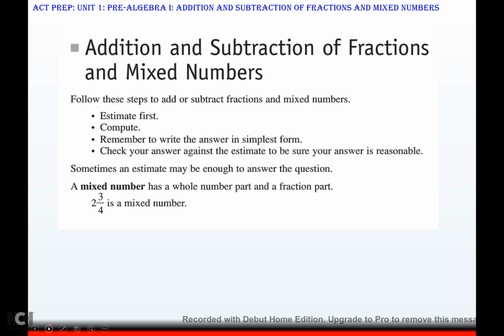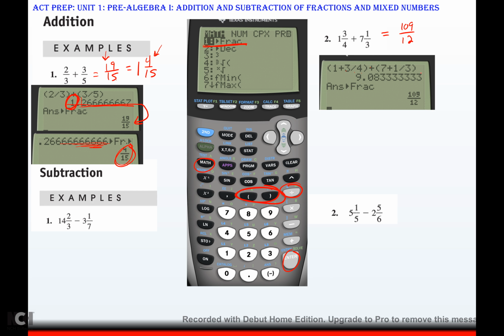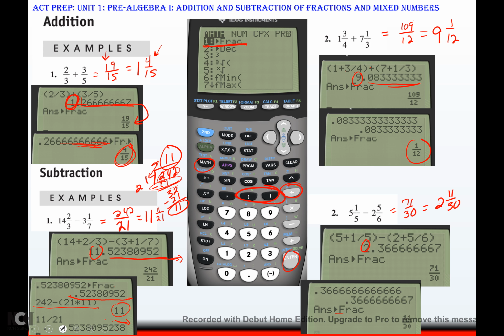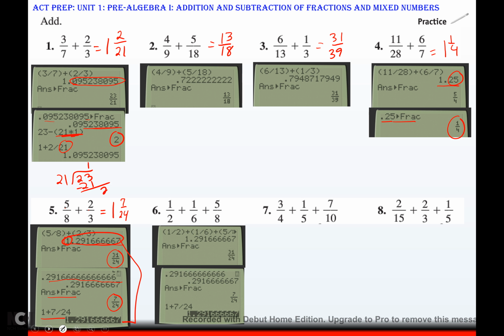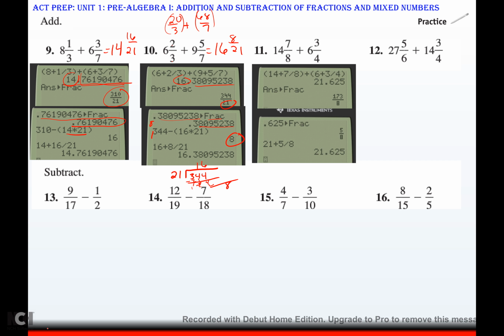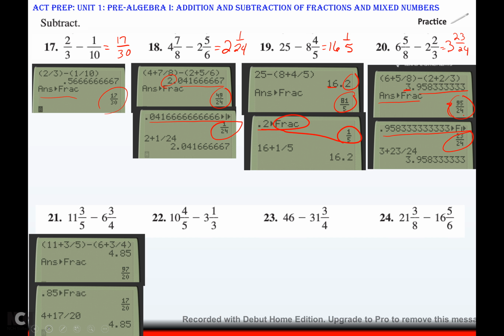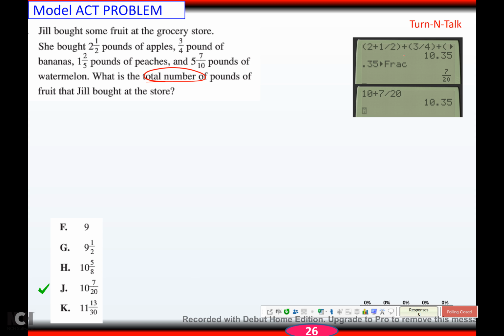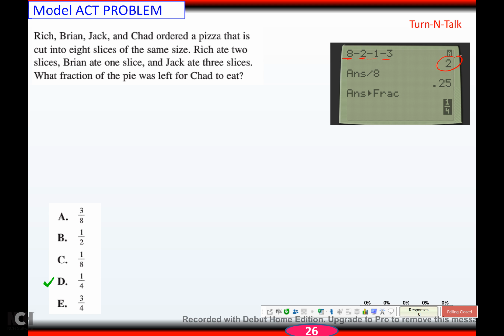ACT Prep Unit 1 Day 8 Addition and Subtraction of Fractions and Mixed Numbers